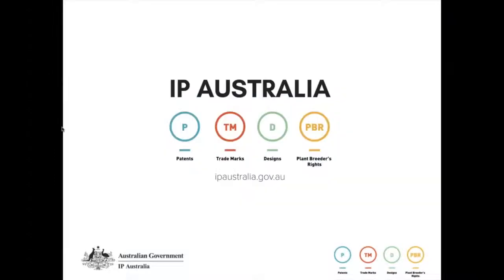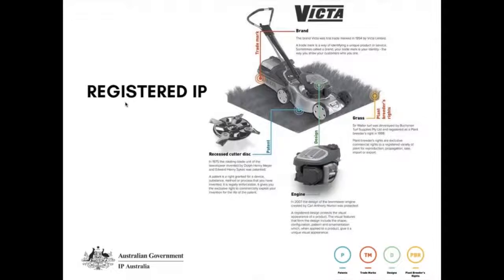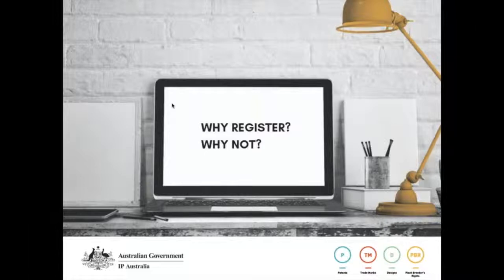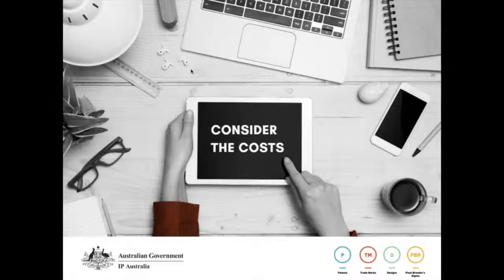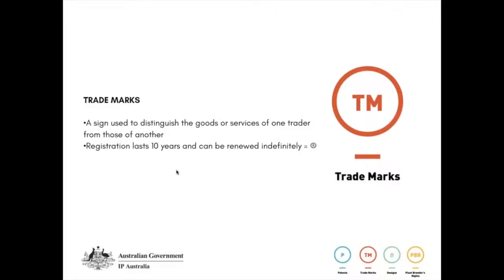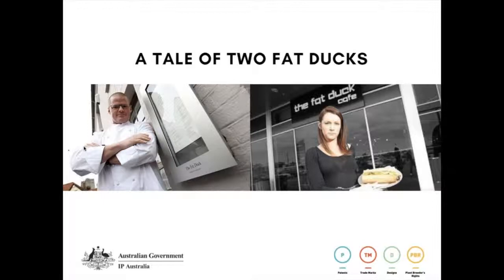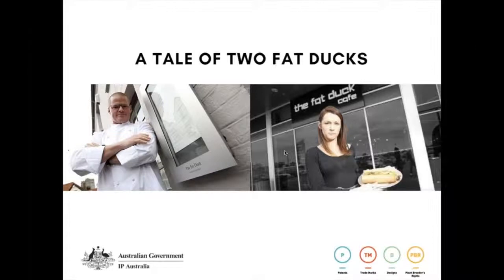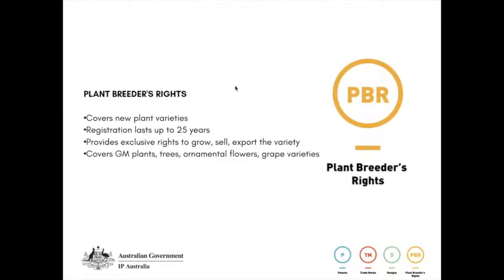Intellectual Property (IP) 101 Webinar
We know that start-ups are busy and thinking about intellectual property (IP) management can often seem like a waste of precious time and money. However, finding ways to protect your ideas is one of the best investments you can make in the long run, even with financial and time pressures.

In this short 45 minute webinar we will give you the tools you need to help you understand the basics of patents, trade marks and designs so you can understand how IP can apply to your business and what your next steps might be.

What you will learn in this webinar:
• The basics of IP - patents, trade marks, designs, copyright and trade secrets
• Understanding IP within your business plan, marketing and contracts
• The difference between business names, domain names and trade marks